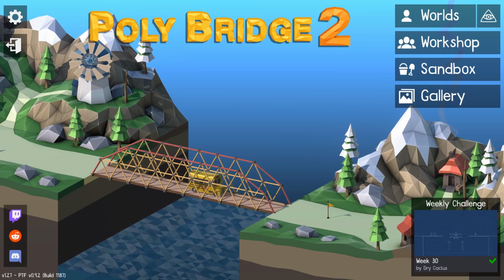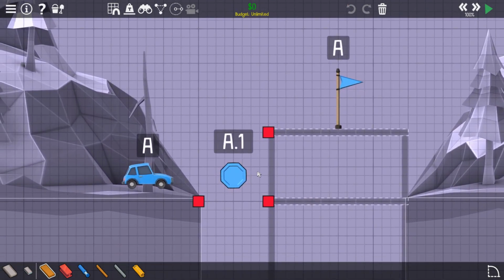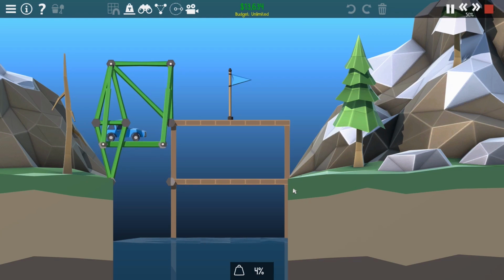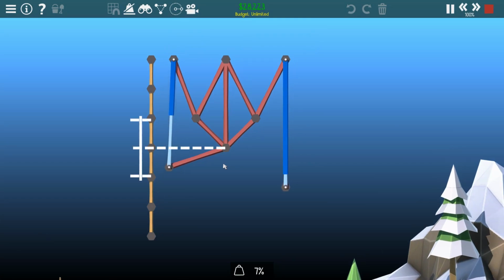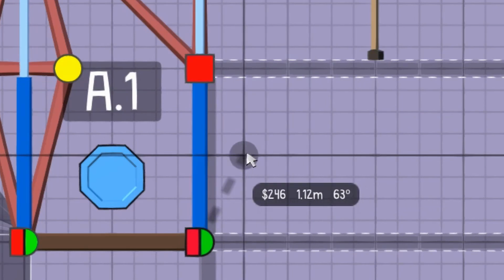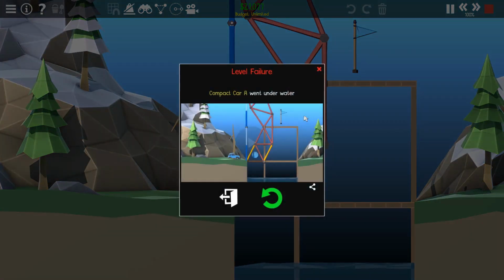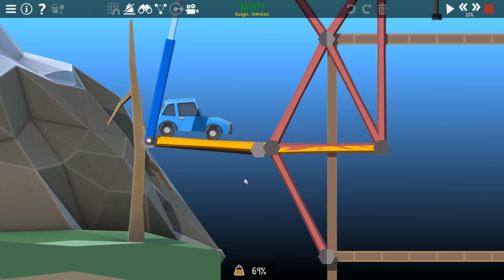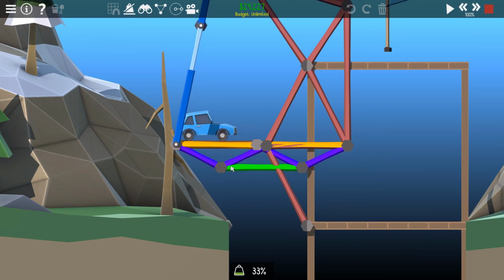Hydraulics Tutorial #1 - Guiding Arms and Bracing | Poly Bridge 2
This is the first video in a series of tutorial videos on how to create hydraulic bridges in Poly Bridge 2 that move where you want them. This first video goes over the basic concepts of guiding arms and bracing that forms the foundation for all hydraulic bridges. Check the comments for level codes to practice these concepts on.

Update: I've gotten some comments on how I changed the materials color. the answer is simple: I've modded the game. Here is a link to tutorial on how to install mods yourself

Update 2: Thanks to the very lovely people in the PolyBridge discord server for providing transcripts of this in other languages (German, Spanish, Russian and Portuguese)